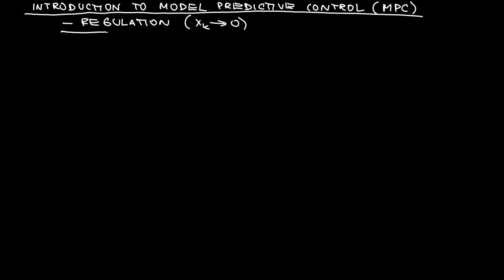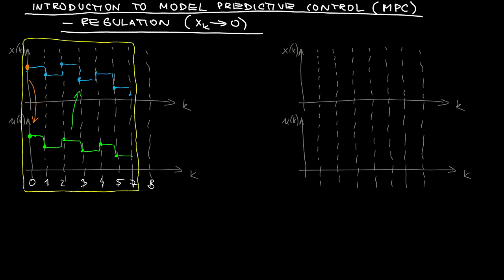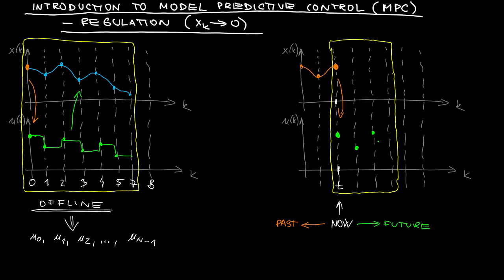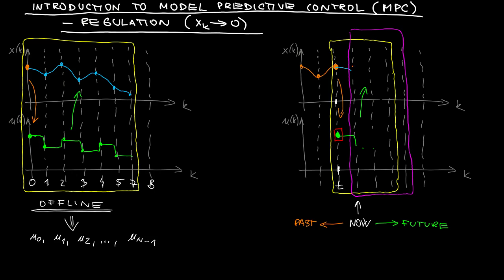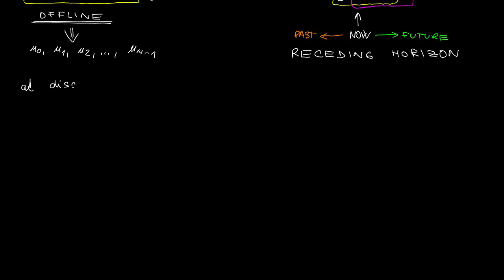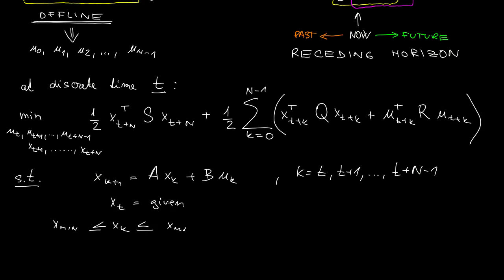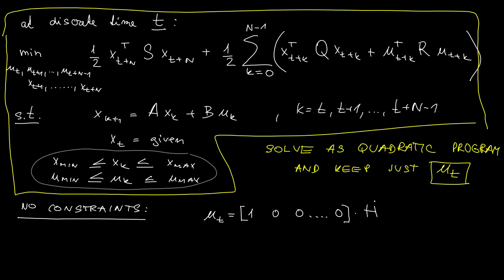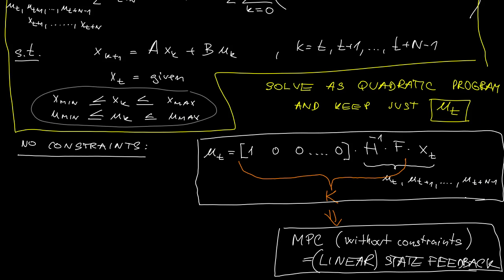L3.3 Introduction to Model Predictive Control (MPC) - regulation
Introduction to Model Predictive Control (MPC) within a course on "Optimal and Robust Control" (B3M35ORR, BE3M35ORR) given at Faculty of Electrical Engineering, Czech Technical University in Prague.